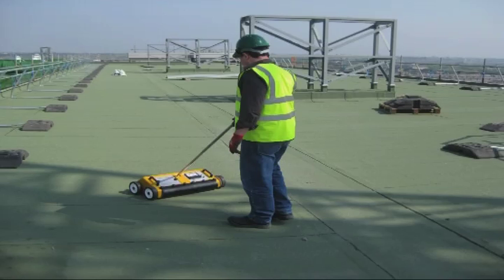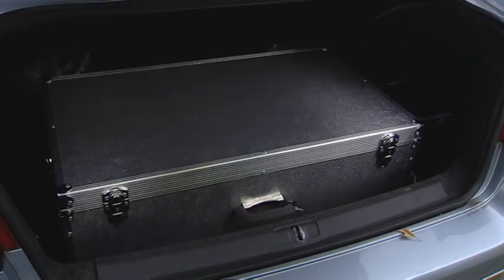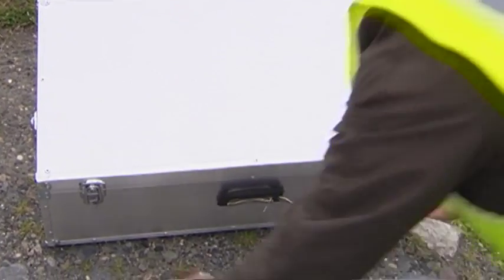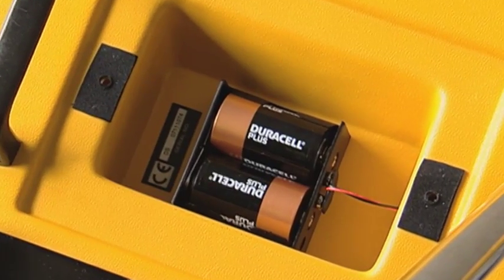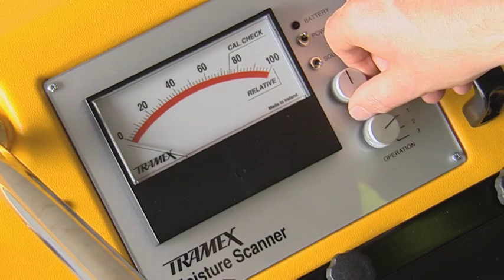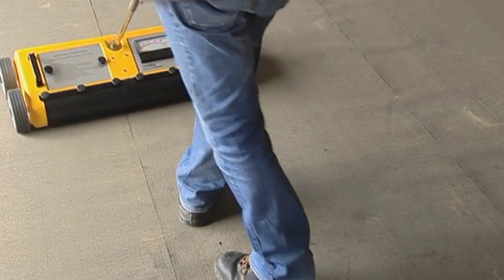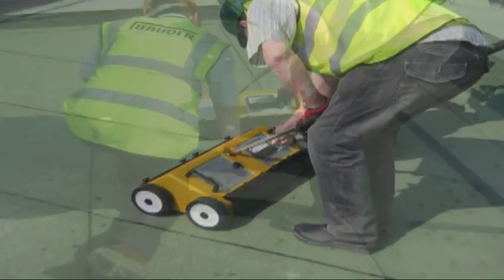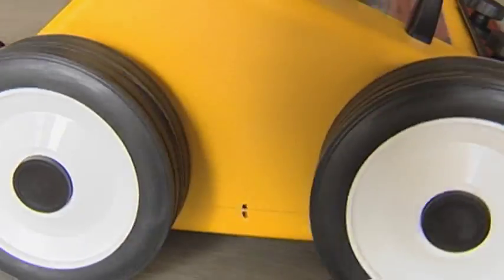Tramex Dec Scanner: Moisture detector for flat roofs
The Dec Scanner is a Mobile Non-Destructive Moisture Detection Instrument on four wheels, which allows for quick scanning of Large Roof areas with Instant, Accurate results.

Features:
-Three ranges of sensitivity.
-Able to detect as little as 2% excess moisture.
-Instantaneous, clear indications of roof conditions.
-Continuous operation for uninterupted coverage.
-Locates boundaries of wet areas in minutes.
-More than twice as fast as nuclear meters.
-Able to test thinner roofs.
-No license required.
-A fraction of the cost of airborne and on the roof infra-red -systems. Easy to use, no training required.
-Dependable solid state circuitry and rugged molded case for long-term reliability.
-ABS carrying case as standard (Aluminium flight case available as an optional extra).
-Shoulder strap, survey pad and instructions.
-Battery powered (included).